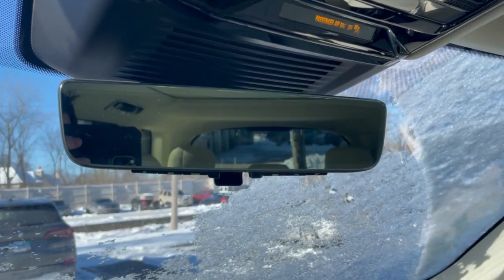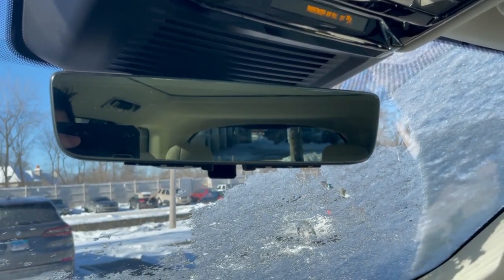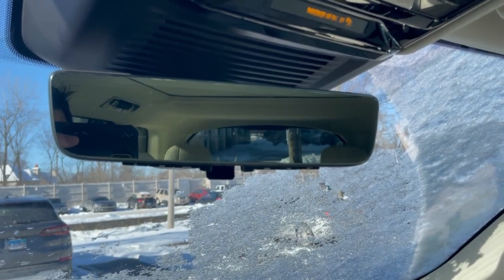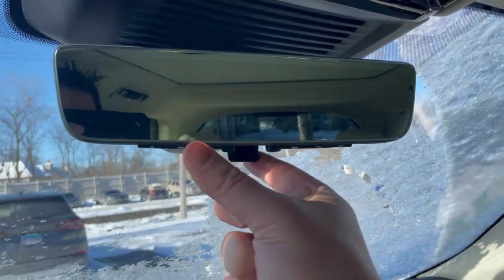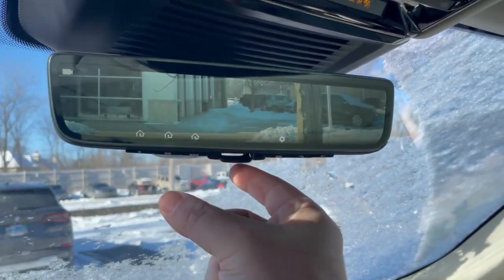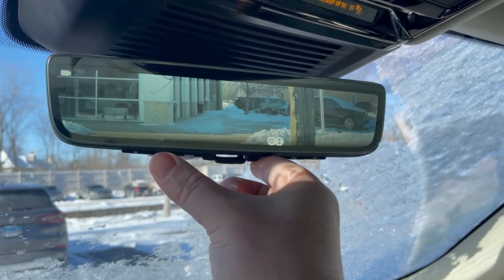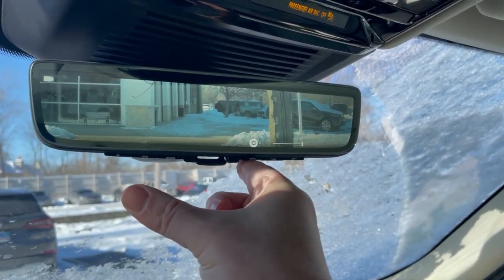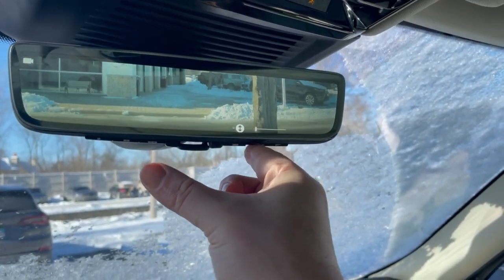How To Operate The Clear Sight Rearview Mirror On Your Brand New Range Rover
If you're the proud owner of a Range Rover, then you'll want to know how to operate the Clear Sight rearview mirror. This ingenious feature gives you a clear view of what's behind your car, even when there's someone or something obstructing your view. In this video, our Team Member Bob Birren shows you how to do just that.

Land Rover Northfield is a new & used car dealer with a selection of 2017 vehicles in addition to our car service, auto parts, financing & more.

Land Rover Northfield  is a proud member of Fields Auto Group. At Fields, we're proud to serve our customers in Florida, Illinois, Wisconsin, and North Carolina.  Family owned and operated, Fields Auto began with the opening of Fields Cadillac in Evanston, IL in 1971.